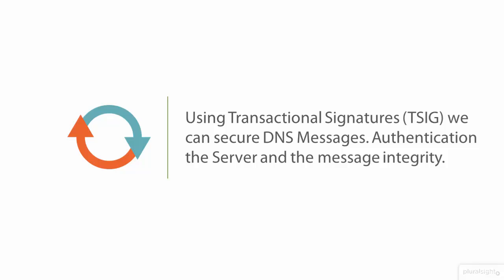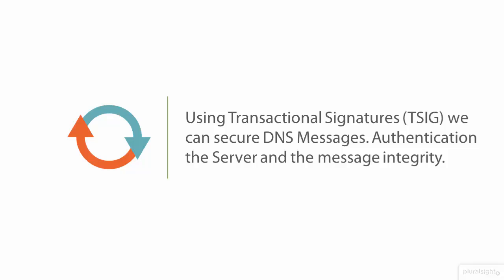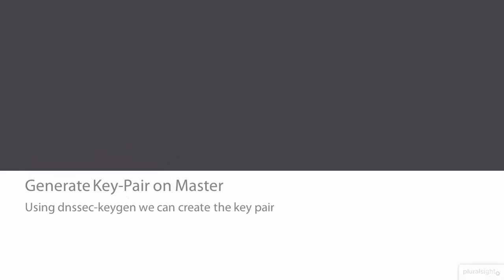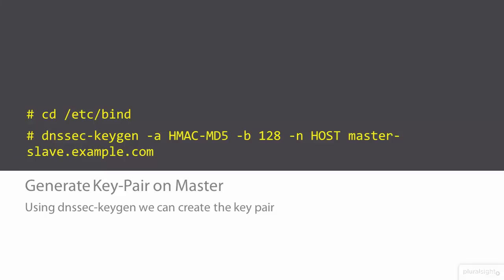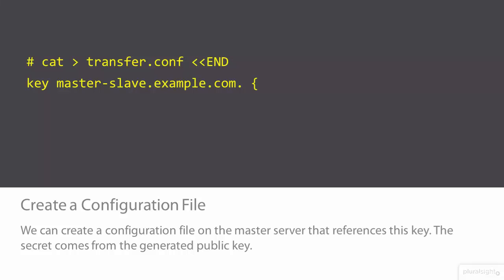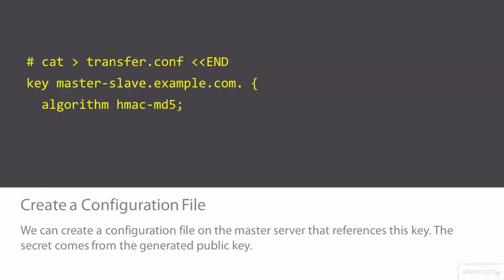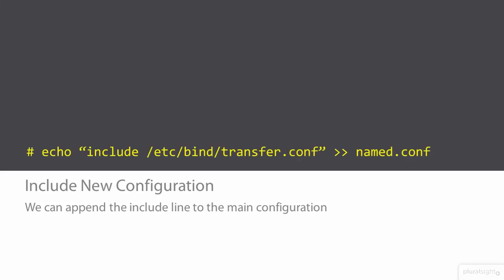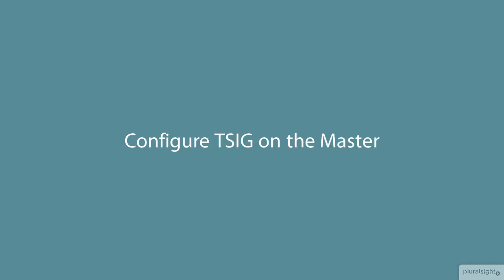09 03 Understanding TSIG Keys